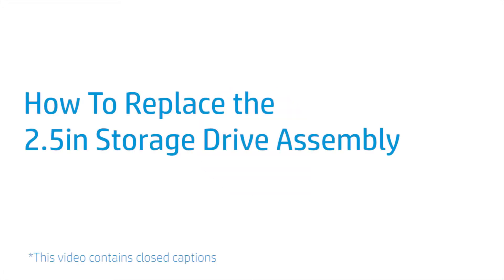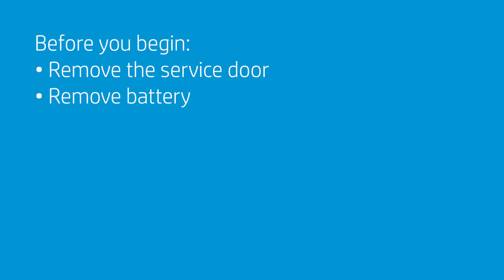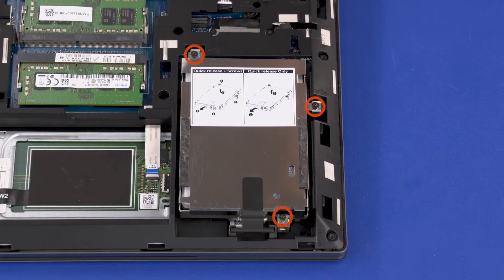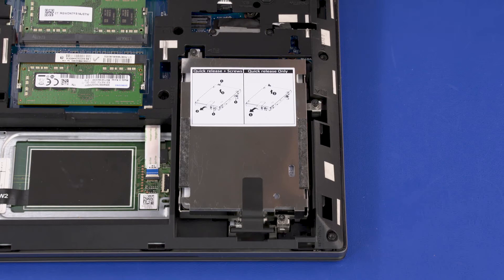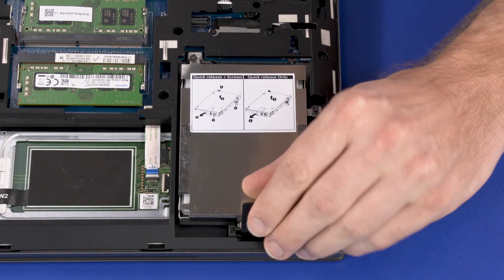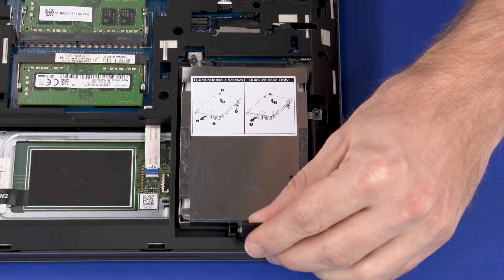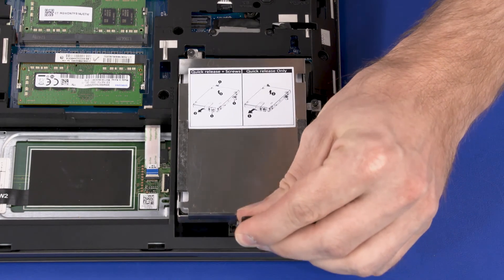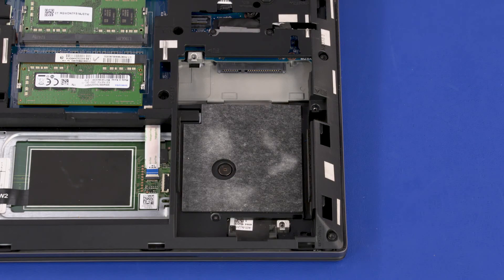Replace the 2.5in Storage Drive Assembly | HP ZBook 15 G5 Mobile Workstation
Learn how to remove and replace the 2.5 in storage drive assembly for the HP ZBook 15 G5 Mobile Workstation.

Before you begin: Remove the service door and battery.
Removal
Loosen the three captive P1 Phillips-head screws that secure the storage drive assembly to the top cover and base enclosure.
Lift the storage drive assembly release latch to disconnect the storage drive from the connector on the system board.
Lift the storage drive assembly from the cradle in the base enclosure and remove.
Reverse this procedure to install the storage drive assembly.